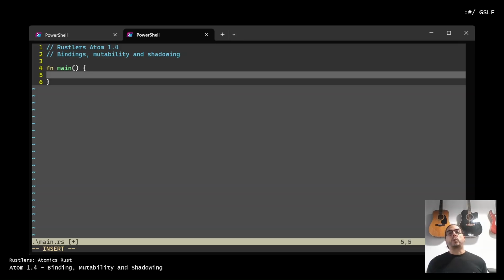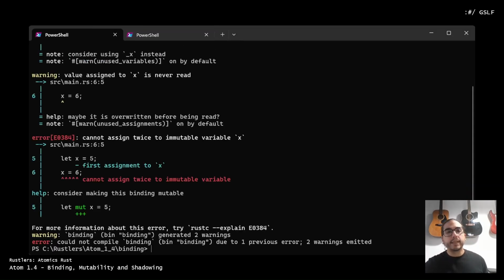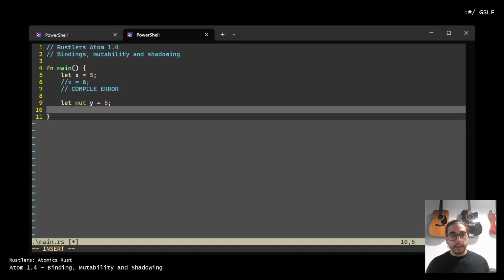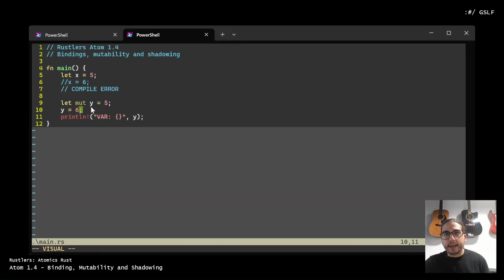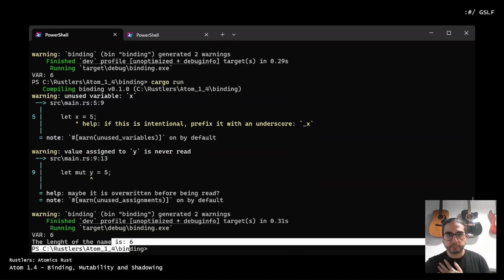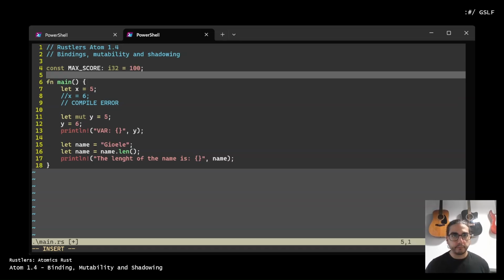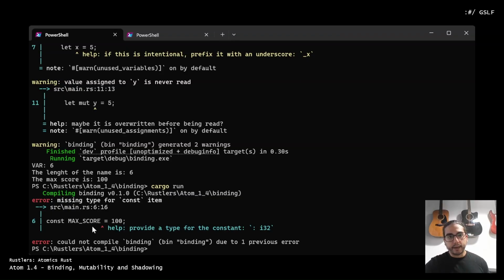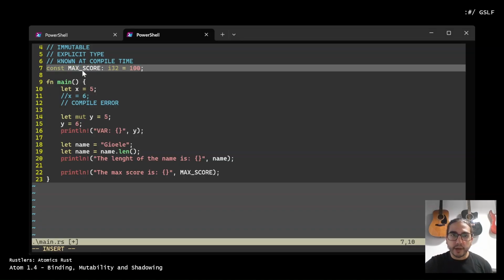Rustlers Atom 1.4 - Variables, binding, shadowing, mutability